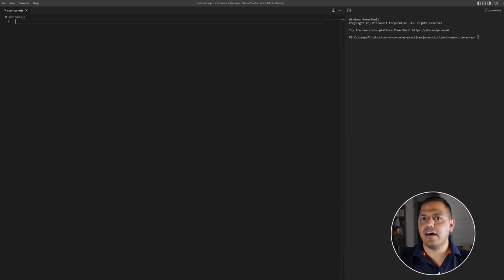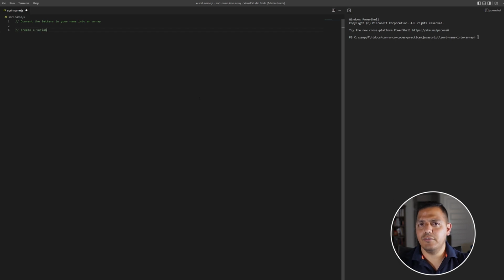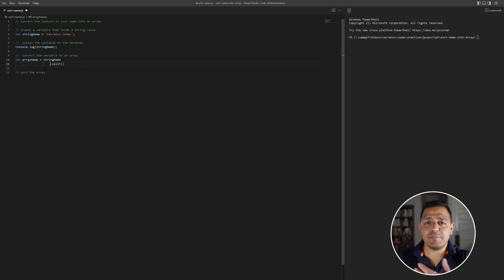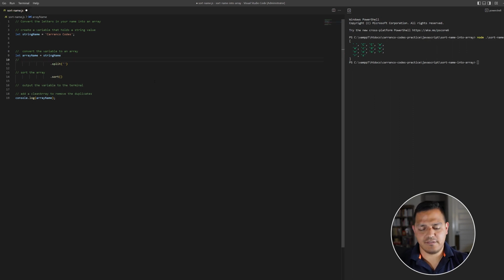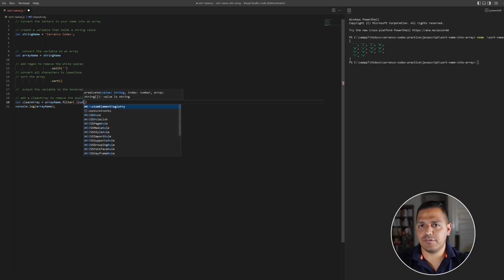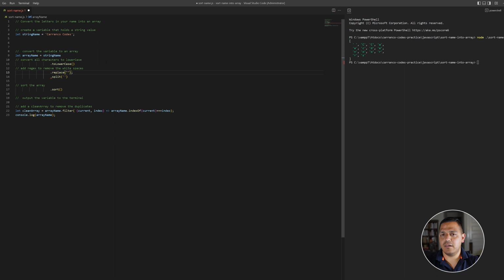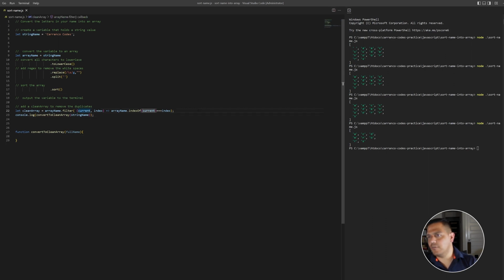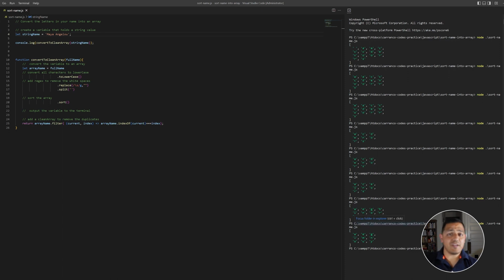Developer Interview Question | Convert string to array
Interview Questions are a great way to showcase your skillset to an employer. In today’s video, we answer a question from one of our subscribers where they submitted the question “how can I transform my name into an array?” If you get stuck during interview questions, feel free to use resources like w3schools.com.

🔗 **String Manipulation Methods used**

🔗 **Array Methods used**

🔗 **Window Console Methods used**

🎬 **Timeline**

0:00 - Intro

0:35 - Setup

0:53 - Coming up with a plan

2:08 - Complete first set of tasks

3:58 - Extending the program to showcase your skills

7:31 - Updating your program when an interviewer asks for an update

9:10 - Outro